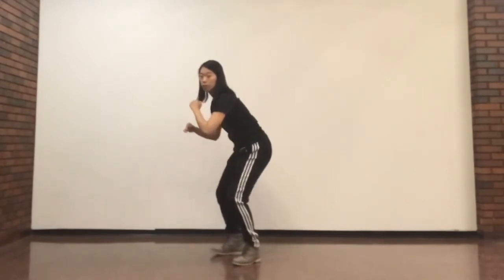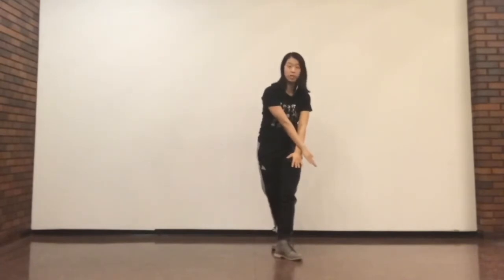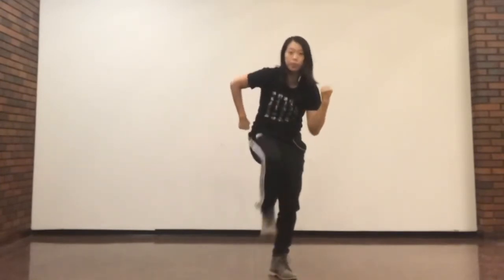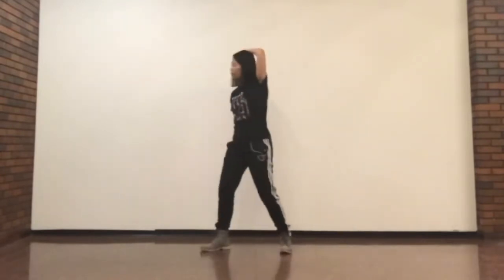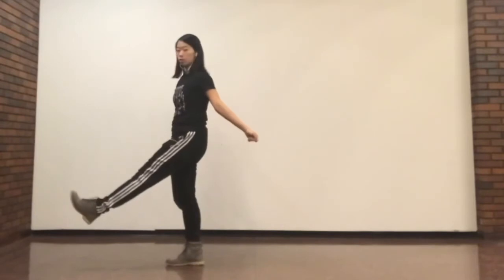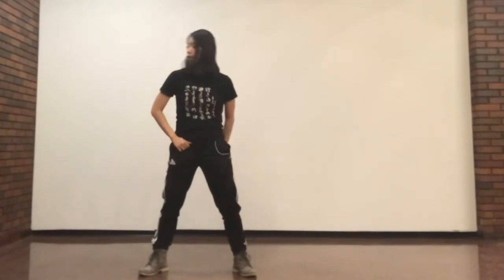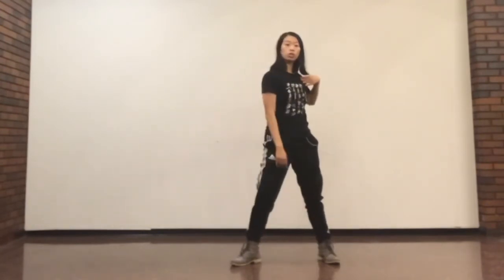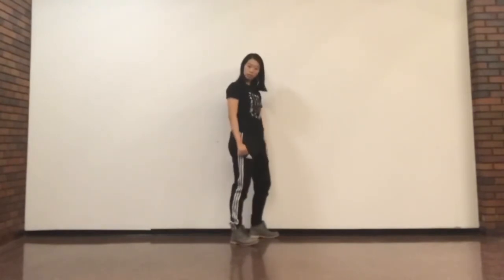Astro- Knock Dance Break Mirrored Tutorial + Counts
아스트로 - 'Knock' (널 찾아가)  Dance Break mirrored tutorial + counts
You asked for it! I tried recording with a different device hoping it'll be a lot clearer and easier to edit. turns out it's blurry, sorry about that! I also tried adding slower music with counts. Let me know if that's too annoying/busy. Hopefully you will still find it helpful and give the video a thumbs up so I know!
Counts @6:14
75% speed with music @7:40

I do not own the choreography nor the music